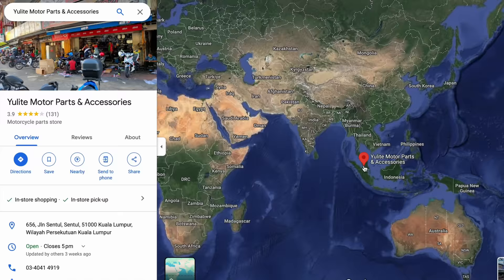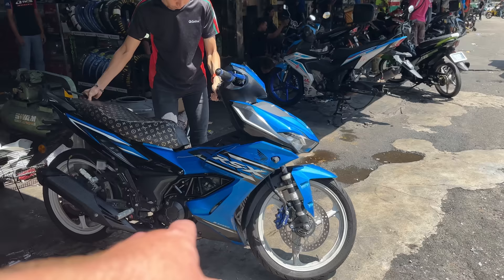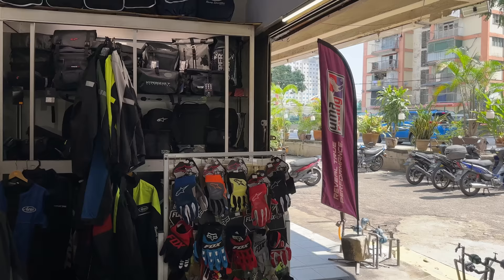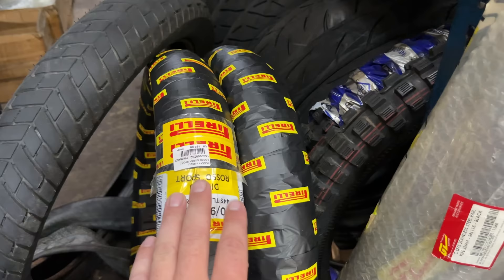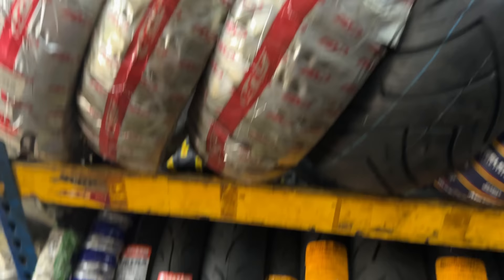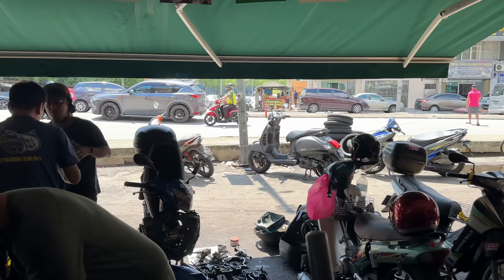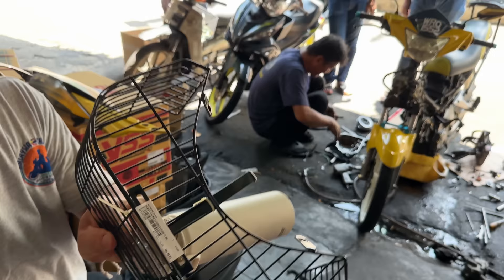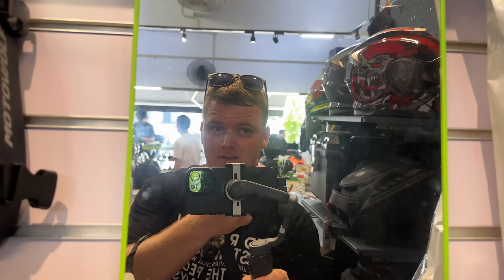BETTER than Thailand? Malaysian Motorcycle Market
Want to buy parts for a "modern" small bike? Struggle speaking Thai? Head to Malaysia! Specifically Sentul in Kuala Lumpur. This row of bike shops has almost anything to fit an underbone motorcycle, or a Kapcai as they're known here.

Parts are plentiful, well priced and best of all the shops are all too eager to help.